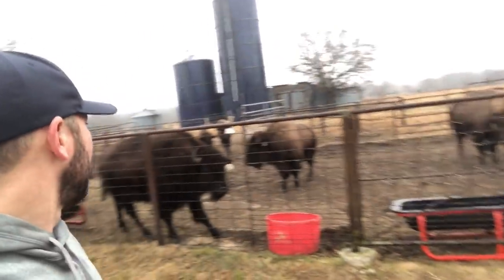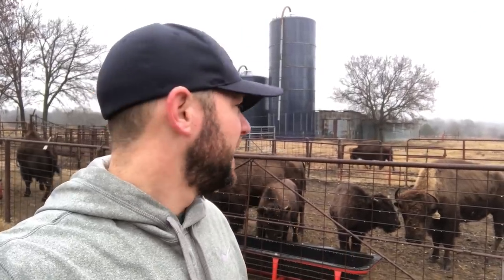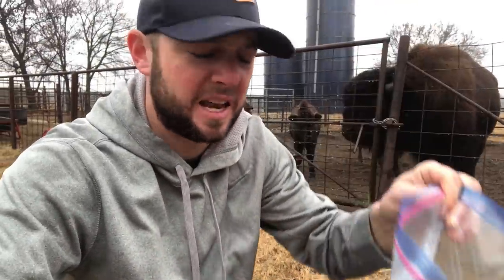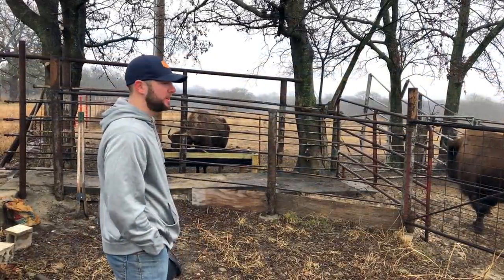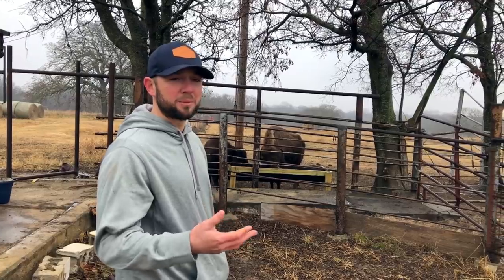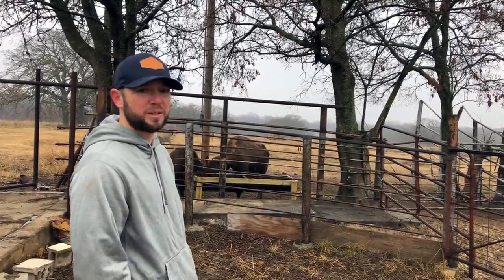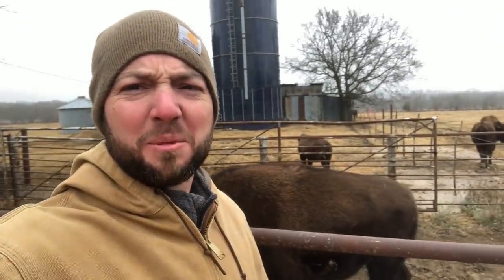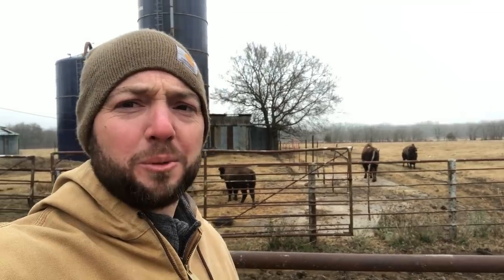We had to separate our bison herd!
Having a sick member of the herd is not fun at all. Having any sort of sick or unhealthy livestock is very unfortunate...however, we have to do the best we can to help that animal get better. After a couple of conversations with the vet, we decided to try putting some recommended antibiotic in one of our momma cow's feed. It's a challenge to manage one single bison in the herd, but we gotta do the best we can when dealing with these animals.